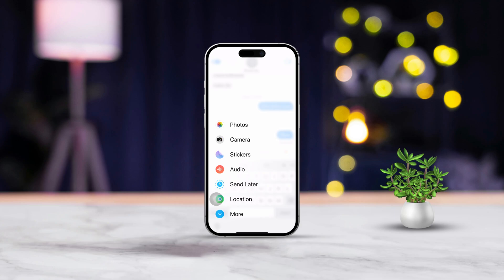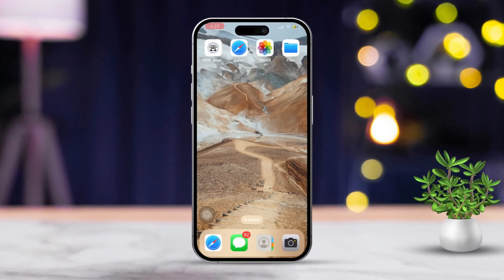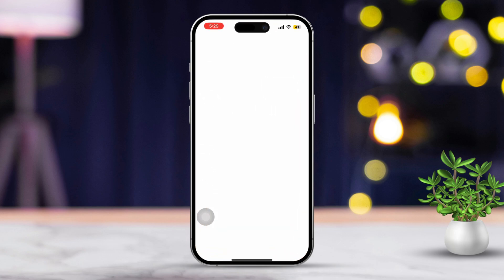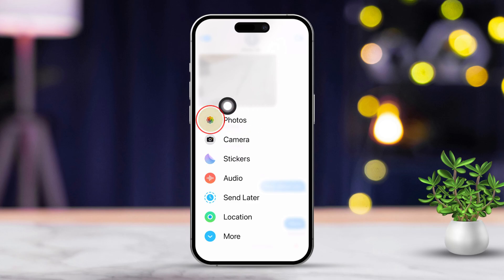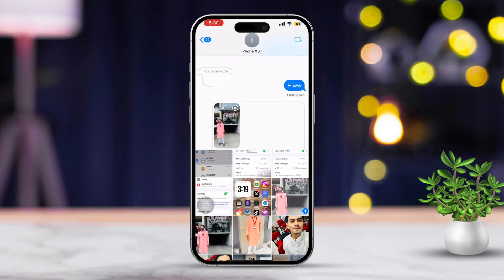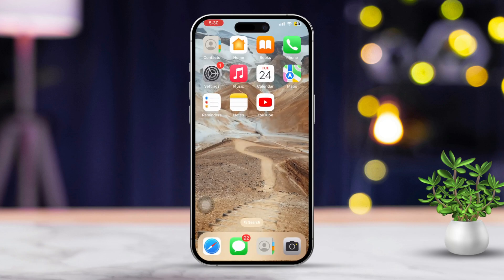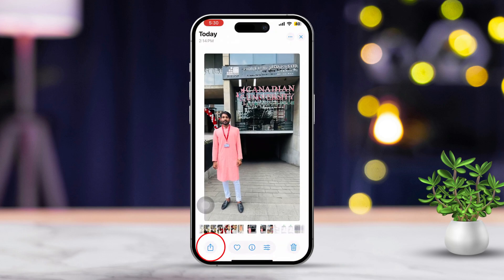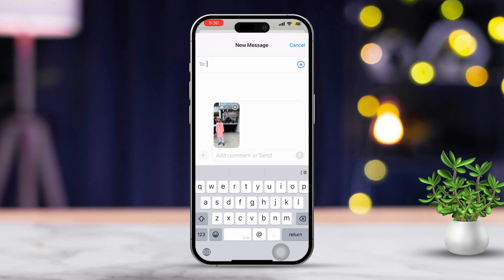How To Send Photos In Messages On iPhone | Attach Photos with Texts on iMessage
To send and receive photos on your iMessage you need to enable MMS on your iPhone. If it's enabled then you can simply transfer photos on iMessage just by opening it. In this age, texts are not enough to enjoy chatting and sometimes you have some awesome meme or image that is absolutely necessary to share among friends. So you can have that pleasure by attaching images to your iPhone messages. It's also good to note that text with images on iMessage is useful in professional sectors as well. Take sending Bill receipts or Medical Reports for example.

00:01- Video Intro
00:12- Method 1: Send From Messages
00:41- Method 2: Send From Photos
01:11- End